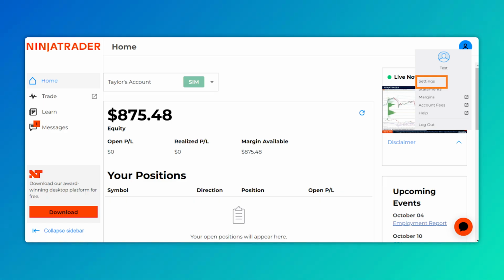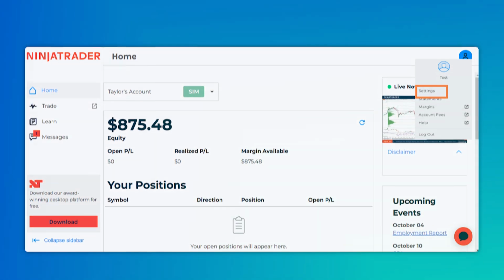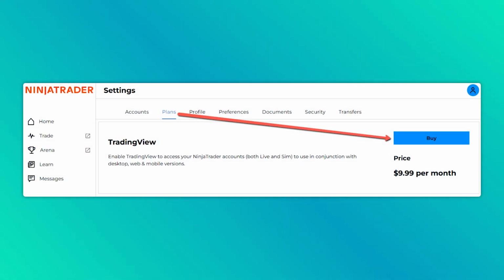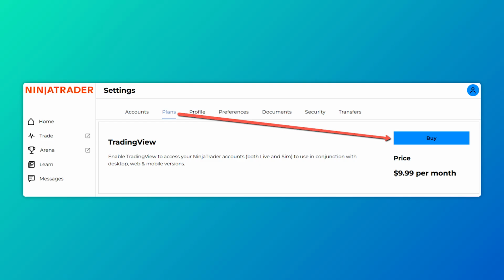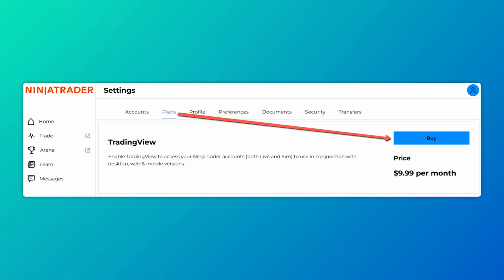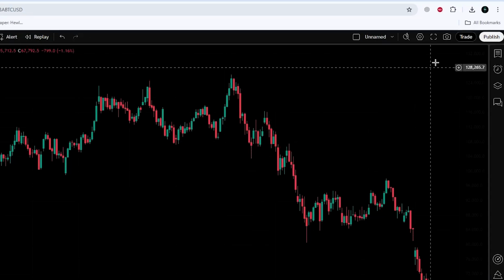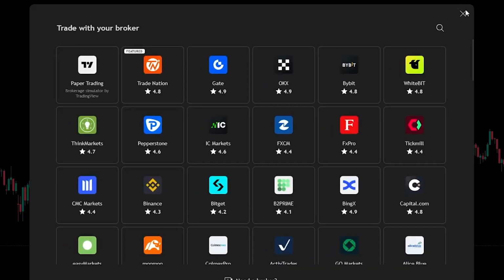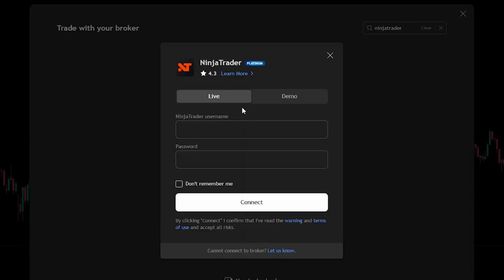NEW! How To Connect NinjaTrader To TradingView (2026) - Setup Tutorial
In this tutorial, we'll show you how to seamlessly connect NinjaTrader to TradingView. Whether you’re looking to enhance your trading strategy or use both platforms together for more powerful analysis, this guide will walk you through the process step by step. Learn how to sync your charts, indicators, and more, to make your trading experience even better.